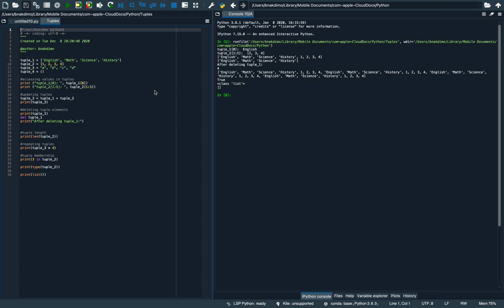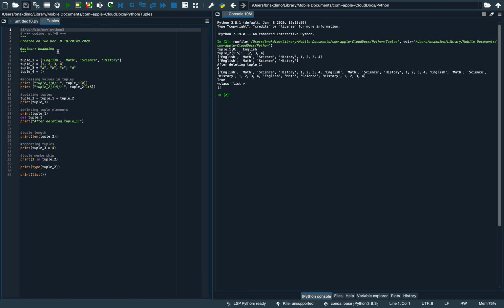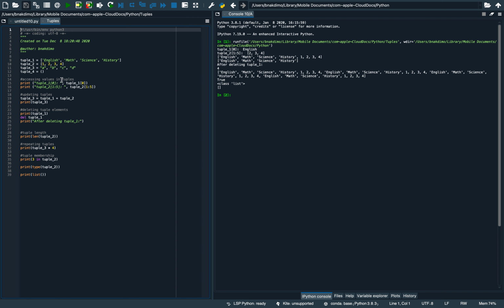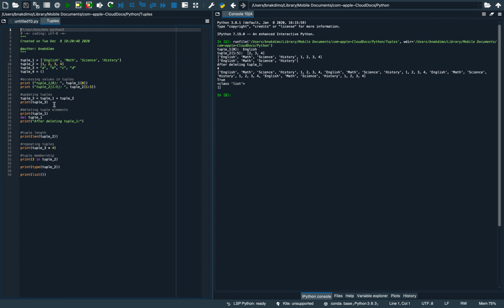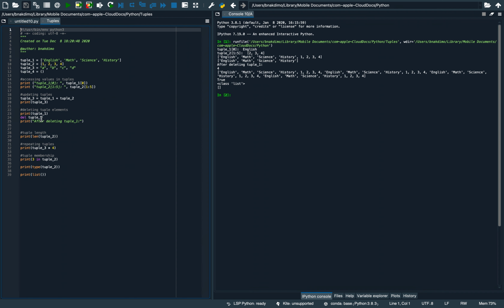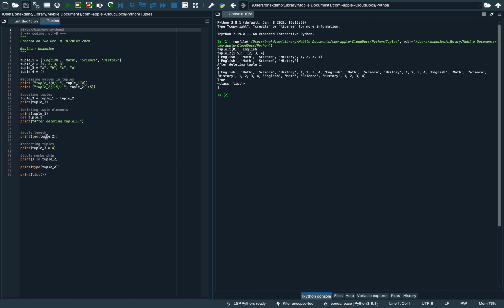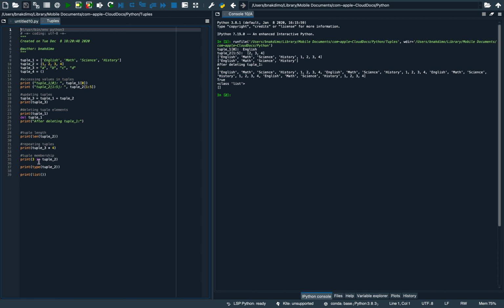Tuples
Weekly assignment